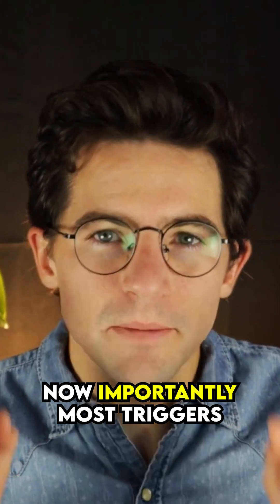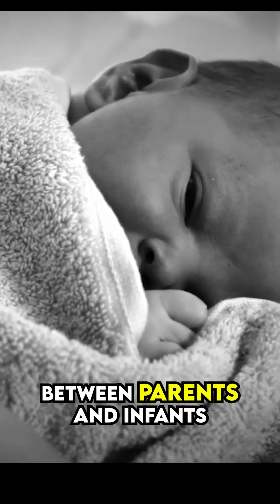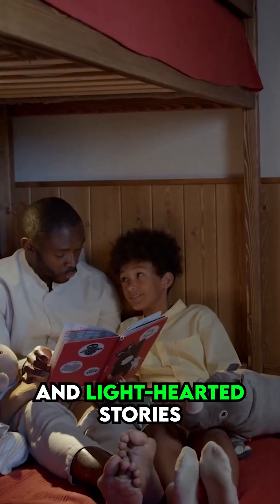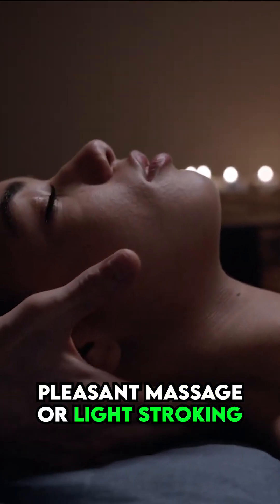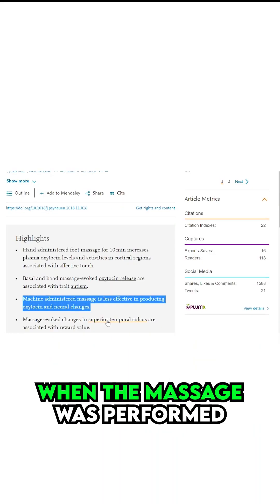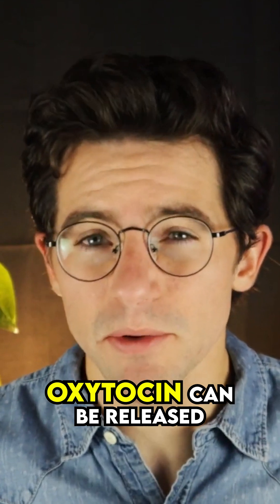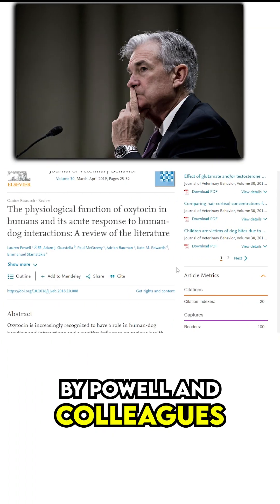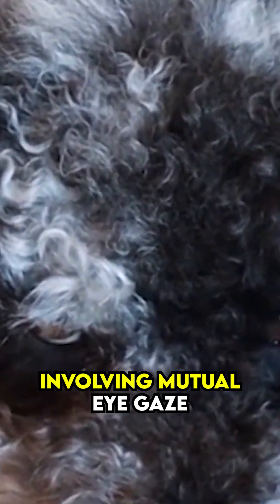How to increase OXYTOCIN ?